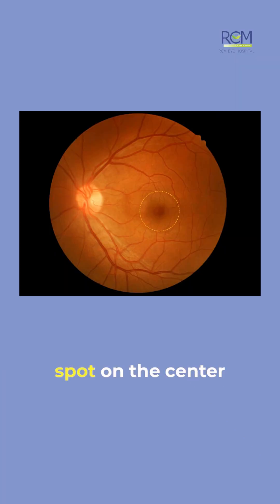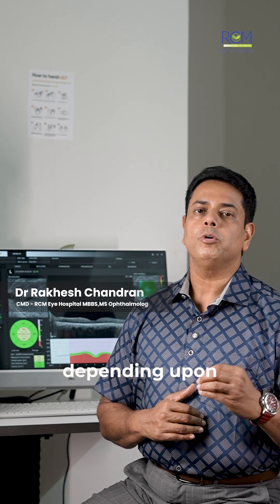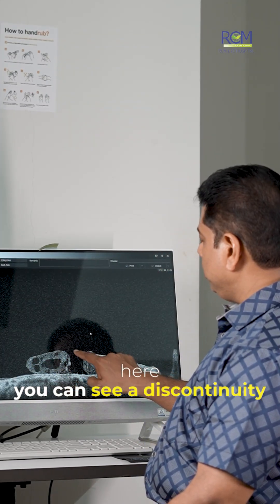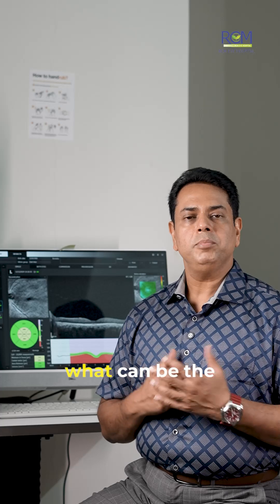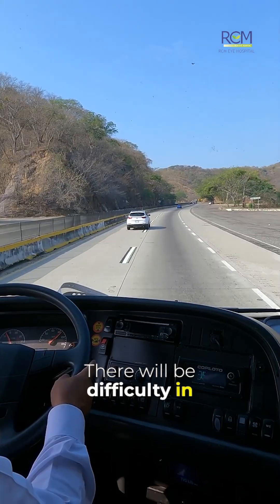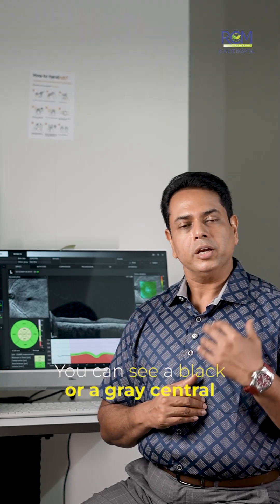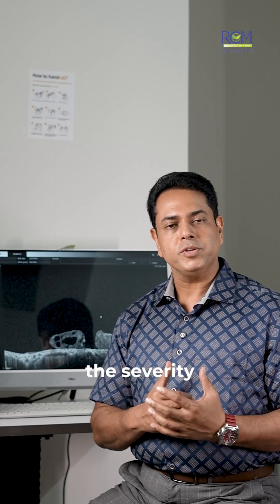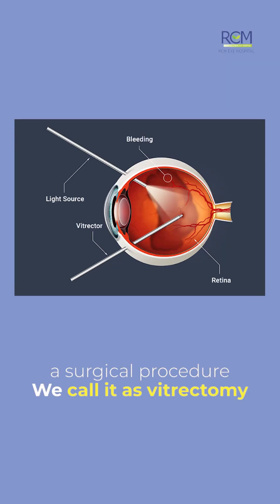Do you see a dark or black spot at the center of your vision? 👁⚫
It could be more than just tired eyes.Ever heard of a macular hole?                                                                                                                                                                                                                   Let’s talk symptoms, risks, and what to do next.